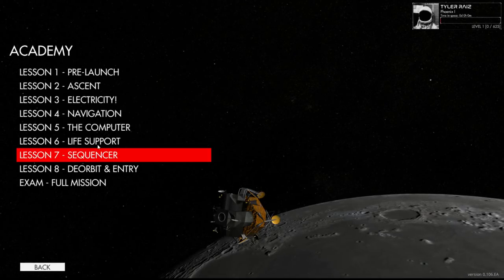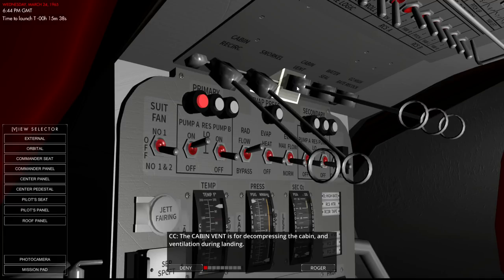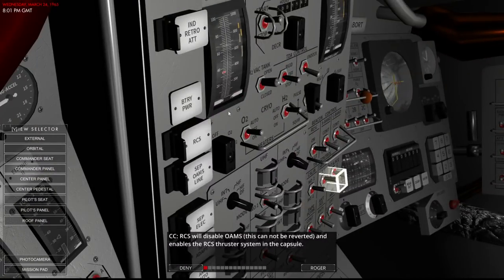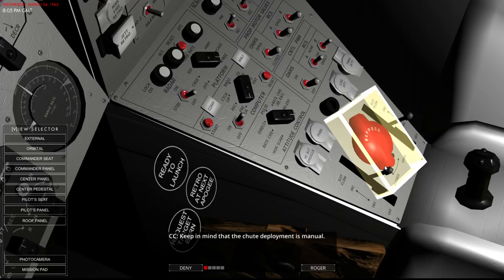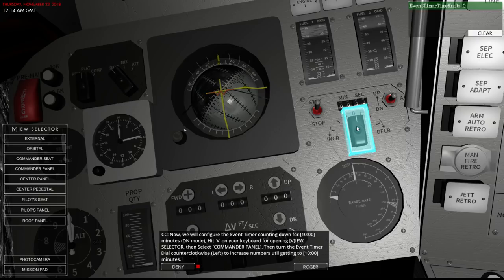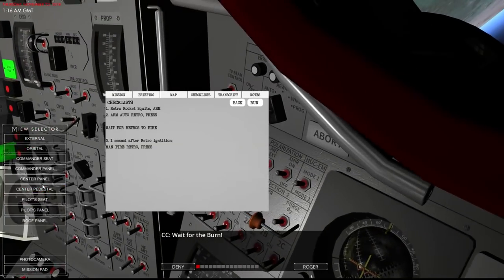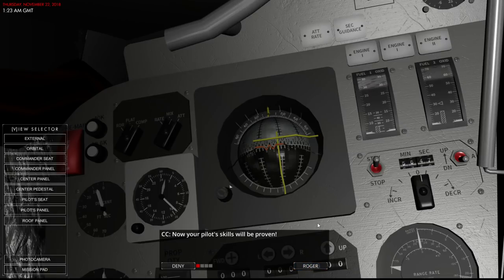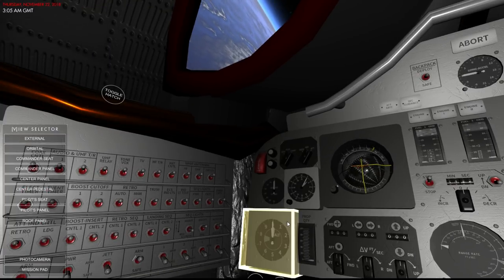Reentry - An Orbital Simulator (Early Access) - Gemini Systems Part 2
I go through the remaining lessons for the Gemini spacecraft covering life support, the sequencer, and reentry. Apologies for the music - a volume control will be added soon, and I opted in favor of keeping the music on because it was good and helped to keep me alert.